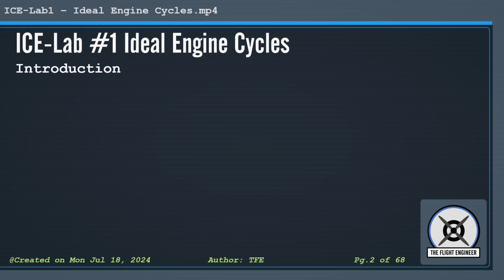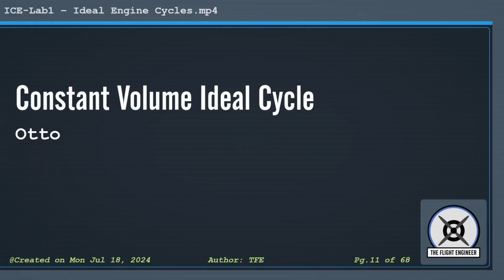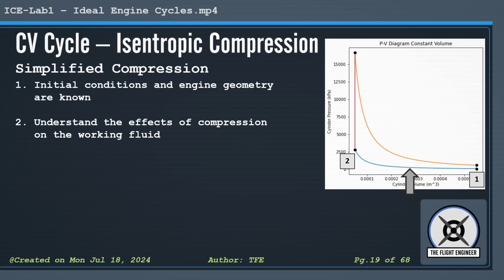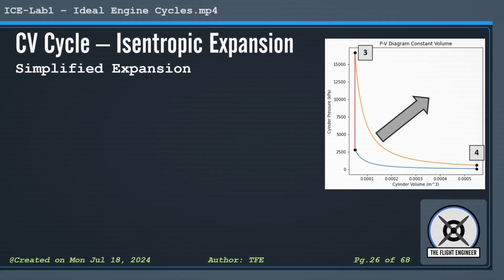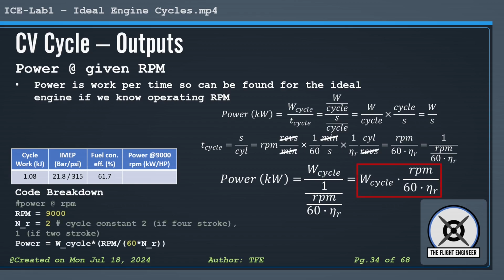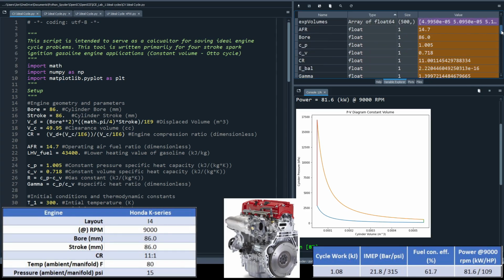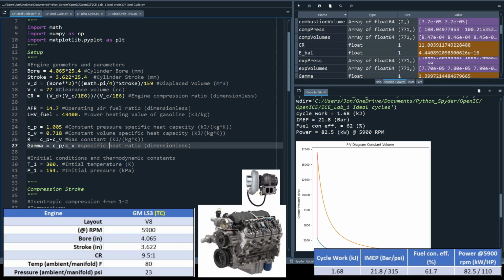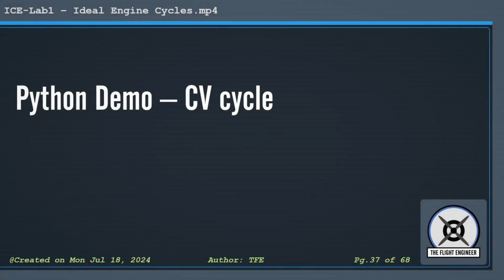ICELab1 - Ideal Engine Cycles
ICELab is a series of devlogs that covers the ins and outs of my engine simulation and analysis tool. This first one will cover the ideal cycle analysis which includes the absolute basics off thermodynamic engine cycles. I had to split this first video into two parts, the continuation will be posted next week!

 Timestamps:
 0:00 - Intro
 0:52 - Ideal Cycle overview
 2:17 - What is an ideal cycle
 3:04 - Why use ideal cycles
 4:02 - Ideal Assumptions
 5:26 - Constant Volume (Otto) Cycle
 6:50 - CV setup
 9:37 - CV Compression
 12:02 - CV Combustion
 13:51 - CV Expansion
 15:09 - CV Blowdown
 15:43 - CV Outputs
 20:22 - Code examples
 23:30 - LS engine example
 25:45 - Turbo LS example
 27:50 - Aircraft engine example
 29:20 - Aircraft example (Cruise)
 30:50 - Thanks for Watching!